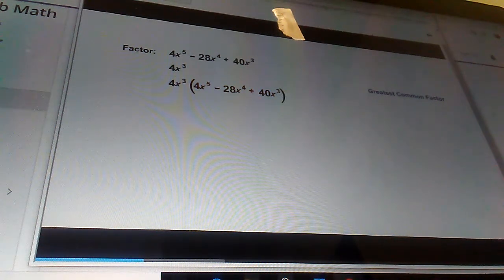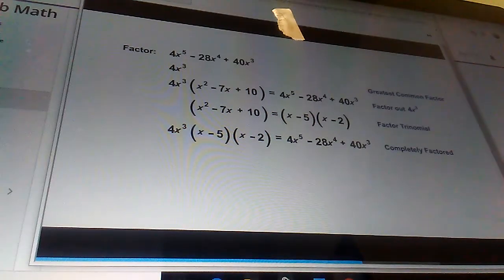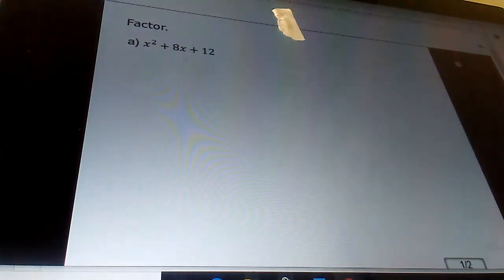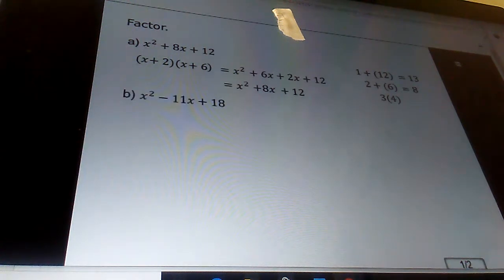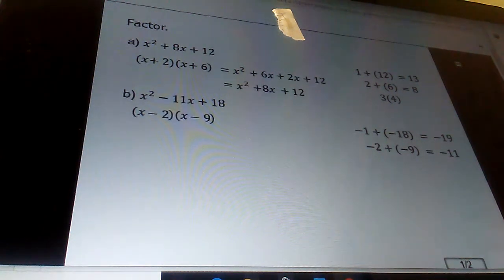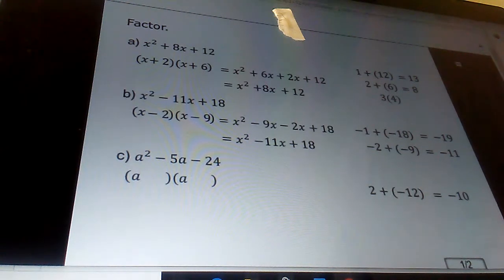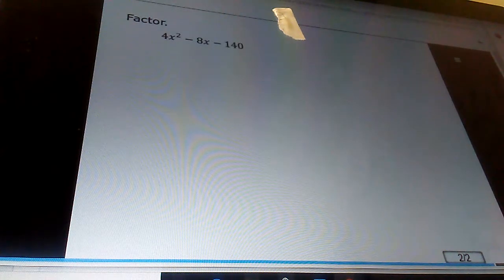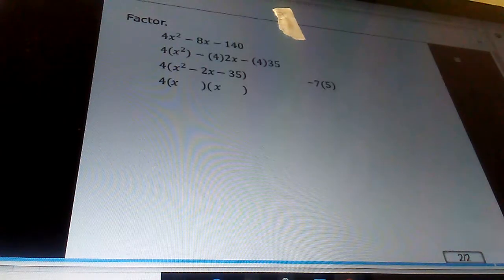Edu Math Videos: factoring polynormials(8)